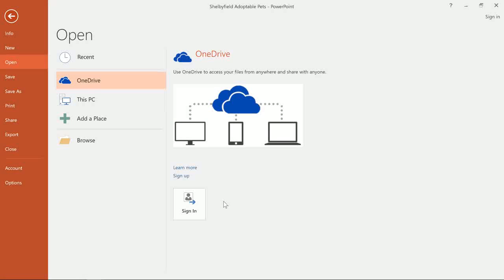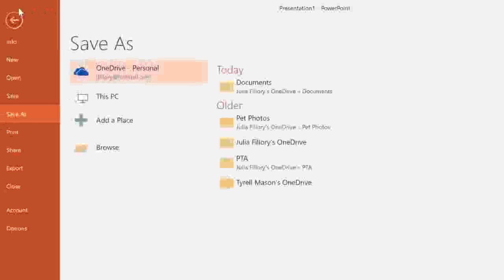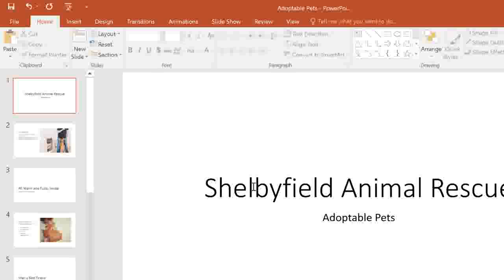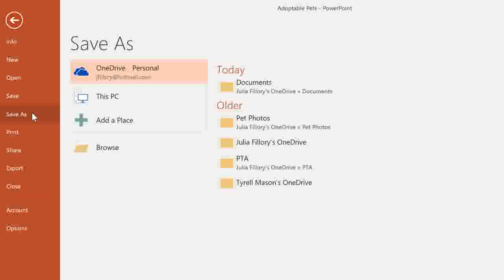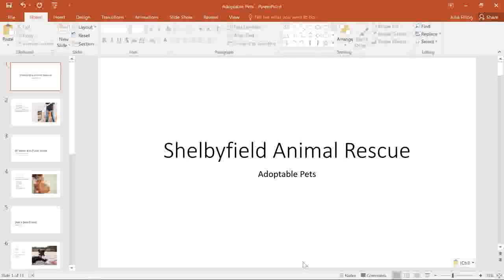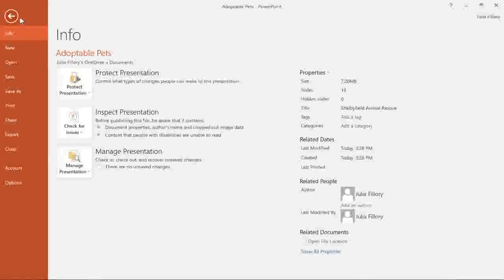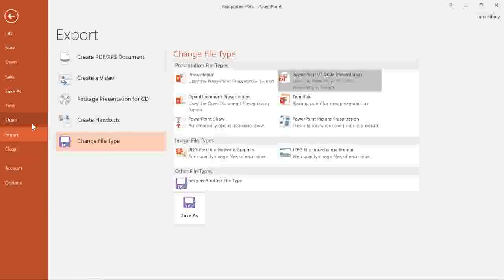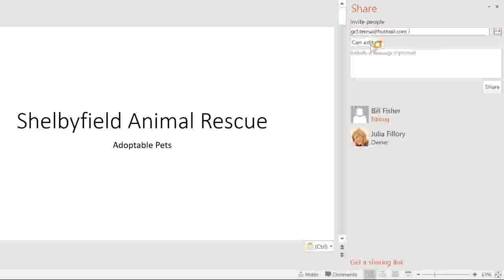MS PowerPoint 2016 Lesson 3 Saving Presentations